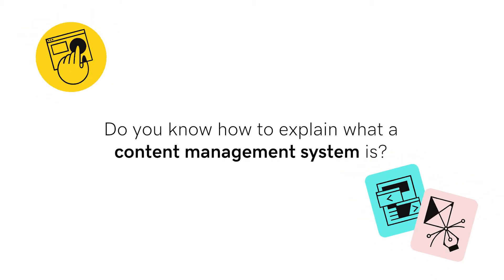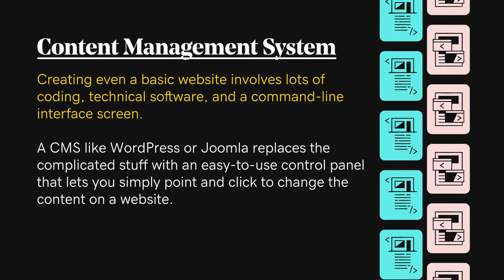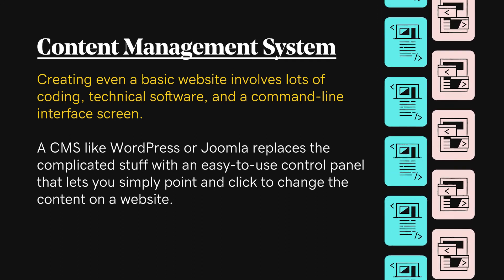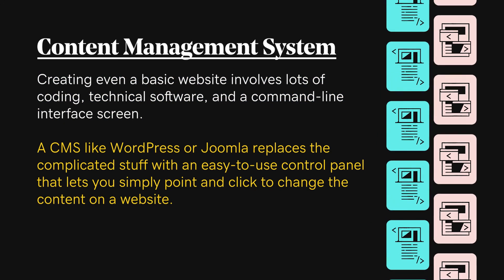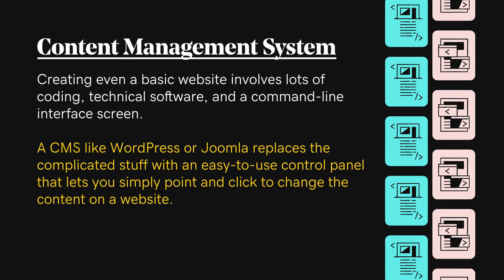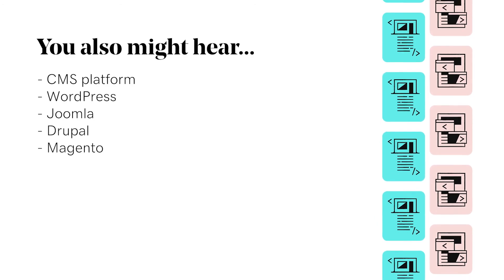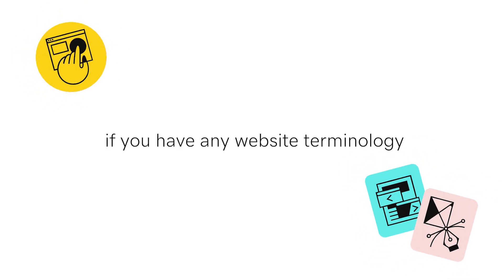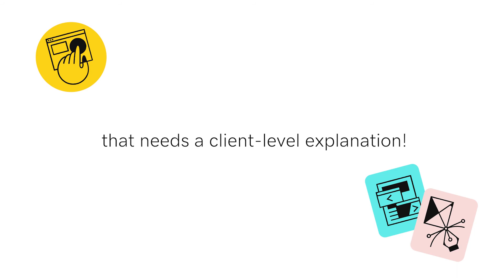Content Management System (CMS) Explained | Web Pro Glossary - Website Hosting Vol.1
How to explain content management system (CMS) to your clients: a content management system — or CMS — is an intuitive user interface for building websites. Creating even a basic website involves lots of coding, technical software, and a command-line interface. A CMS like WordPress or Joomla replaces those complicated programming tools with an easy-to-use control panel. You simply point and click to change the content on a website.

What is content management system (CMS)? It’s kinda like driving. For many motorists, a manual transmission is overwhelming with all the gear changes approaching curves and hills. It’s far easier to just put an automatic transmission in park, drive or reverse. That’s how a CMS can simplify the experience of managing a website.

You also might hear CMS platform, WordPress, Joomla, Drupal, Magento

00:00 - Content management system (CMS) definition
00:26  - Content management system (CMS) synonyms
00:34  - Content management system (CMS) metaphor